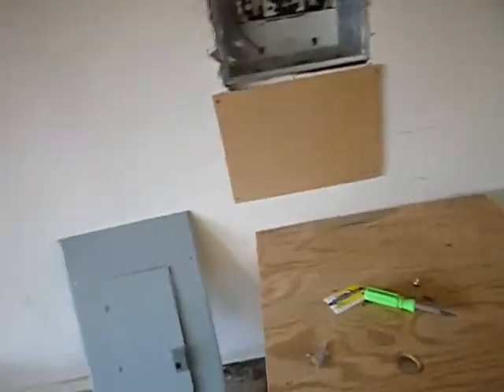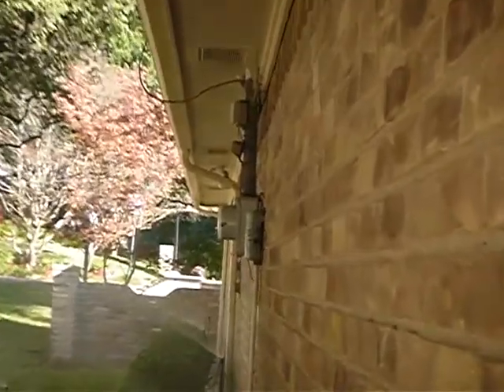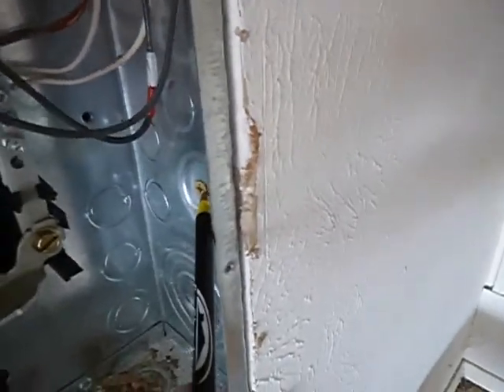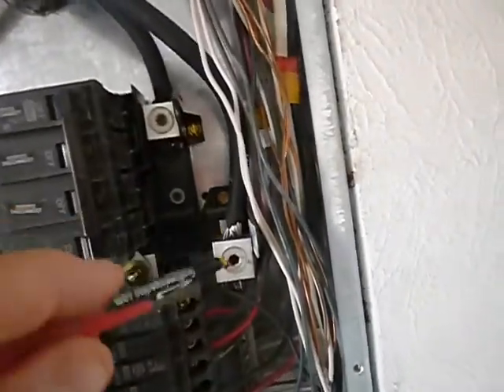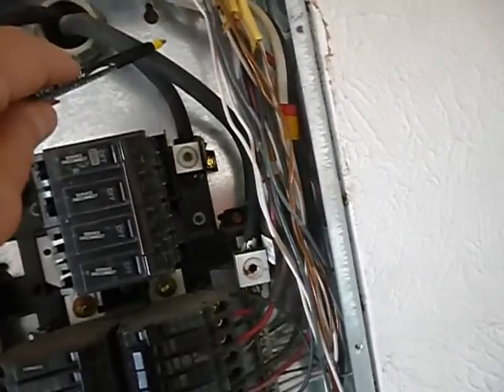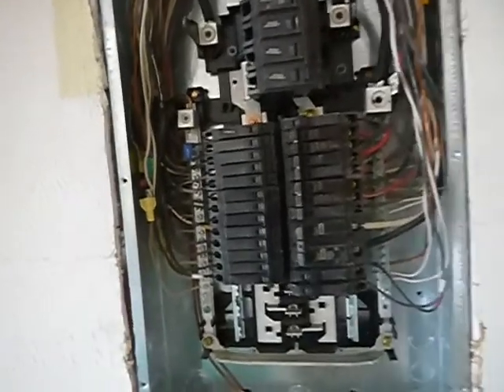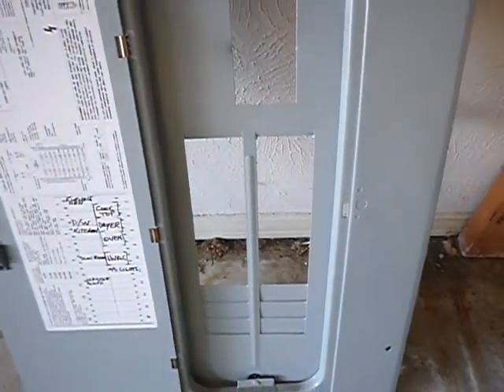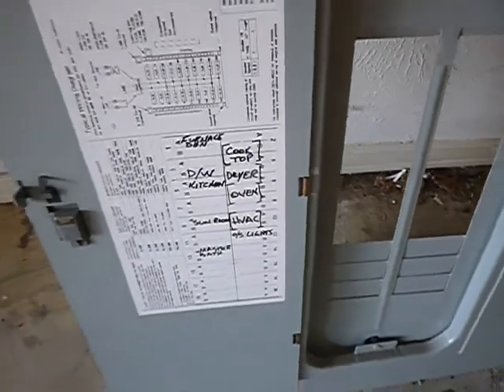2Aa. Dallas Replaced Electric Load Center